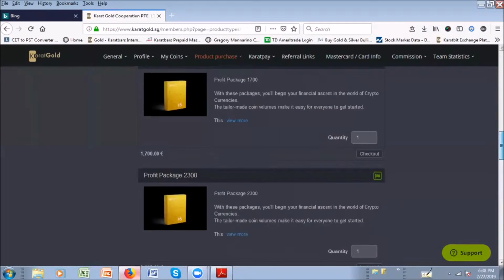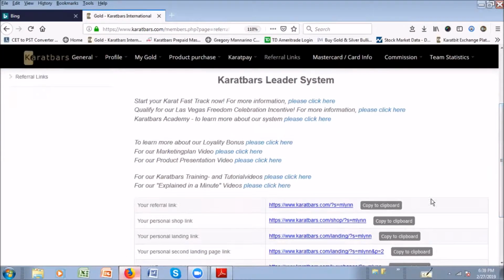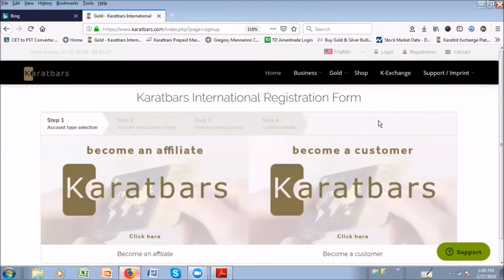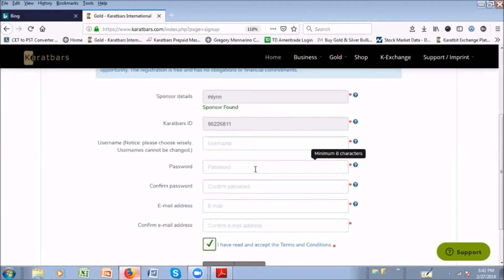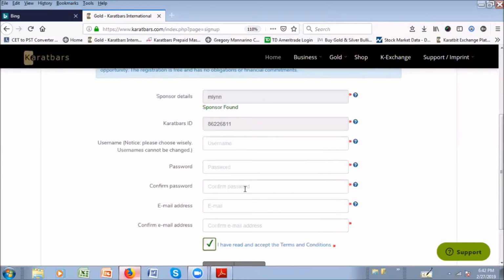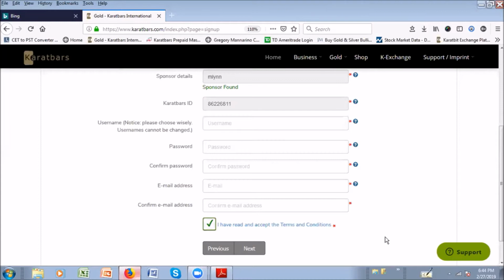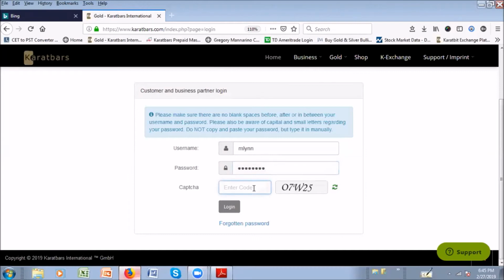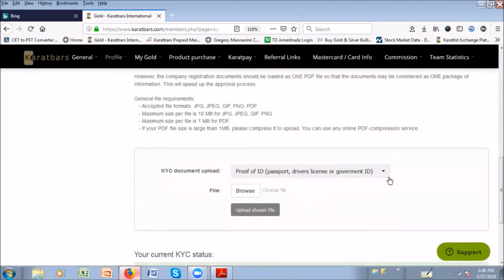Karatbars Register New Affiliate and Upload KYC's Tutorial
Protect and create wealth with currency grade gold and the worlds first crypto currency backed by currency grade gold.